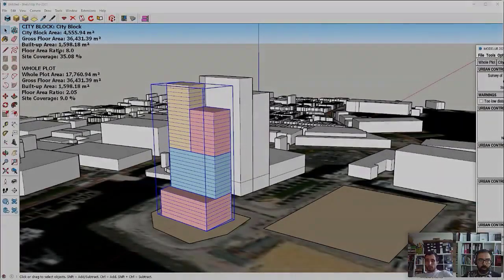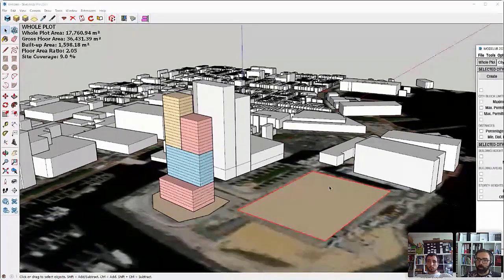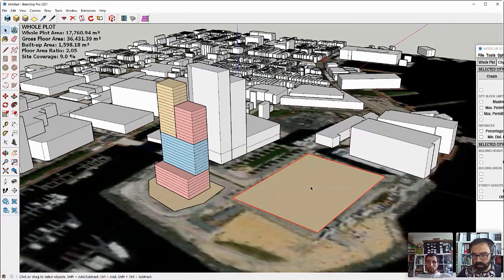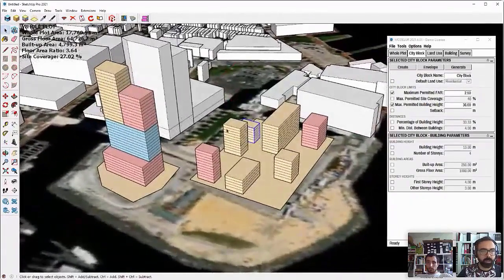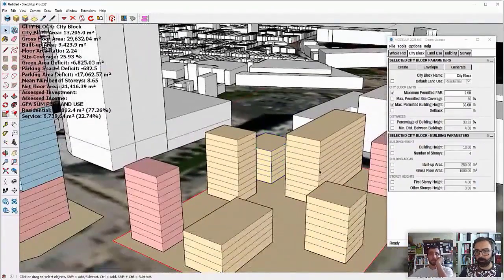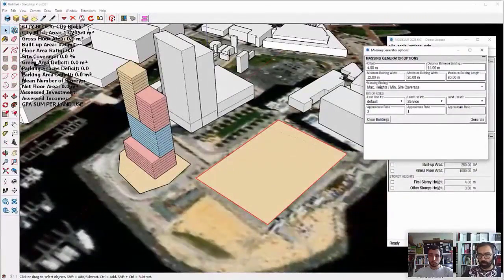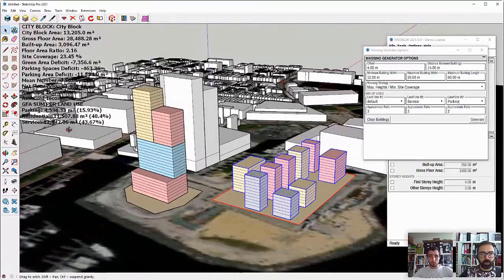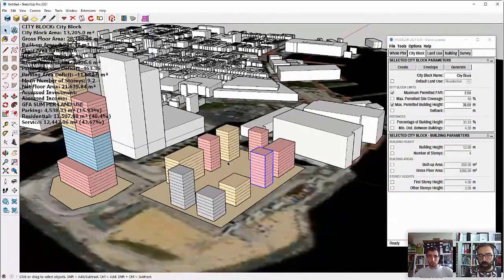How to Quickly Generate Building Volumes in SketchUp